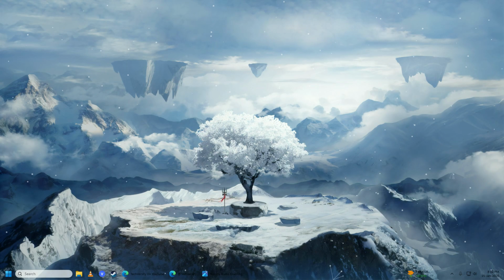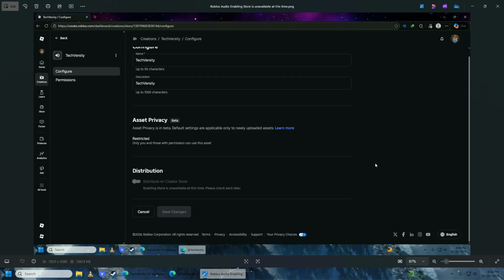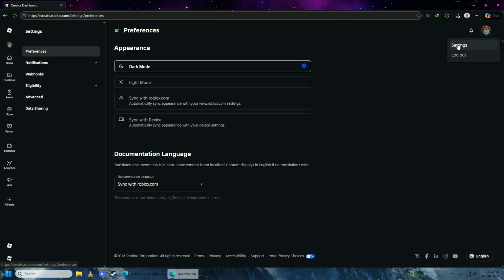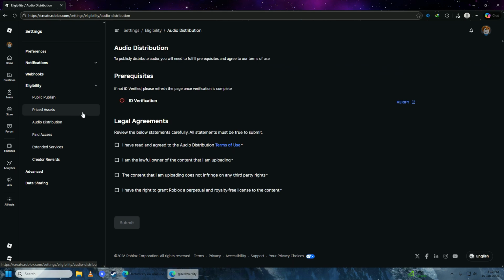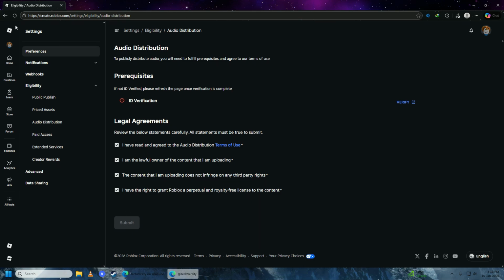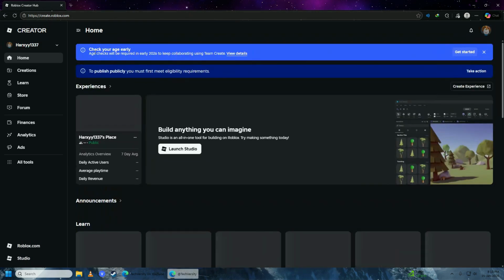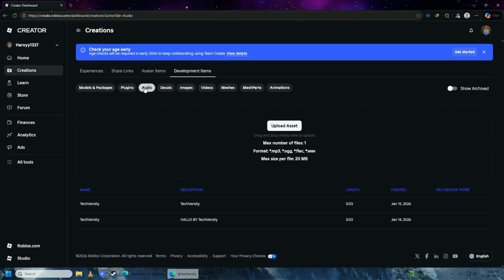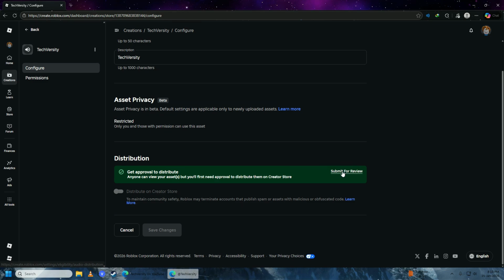Roblox Enabling Store Is Unavailable at This Time. Please Check Back Later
The error *Enabling store is unavailable at this time. Please check back later* on Roblox prevents you from enabling or accessing the avatar shop. This 2026 FIX guide provides steps to resolve this issue, covering account, platform, and server-side causes.

*FIXing Roblox enabling store is unavailable error.*
*Solving account age or privacy setting restrictions.*
*Stopping server-side maintenance or outage errors.*
*Ending platform-specific app or browser issues.*
*Solving parental control or spending limit blocks.*

First, check the official Roblox status page to see if the avatar marketplace is undergoing maintenance or experiencing an outage. If there is a known issue, you must wait for Roblox to resolve it on their end.

If services are operational, the issue may be with your account settings. Check your privacy settings in *Account Settings then Privacy* to ensure trading and purchasing are not restricted.

Try accessing the avatar shop from a different device or web browser. Clear your browser's cache and cookies or update the Roblox app. If you are under 18, a parent may have set spending limits that block store access. Follow these steps to troubleshoot and restore store functionality.

- TutoVersity